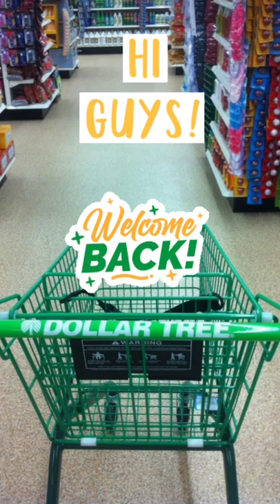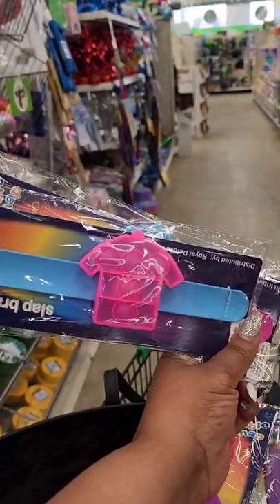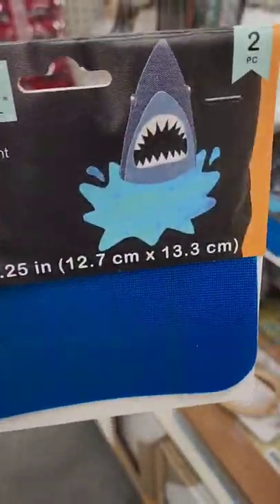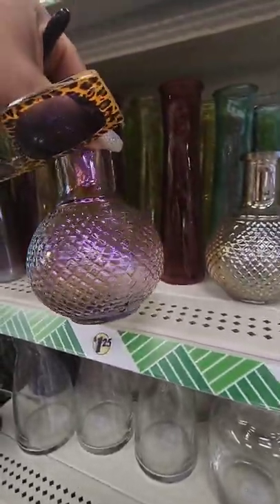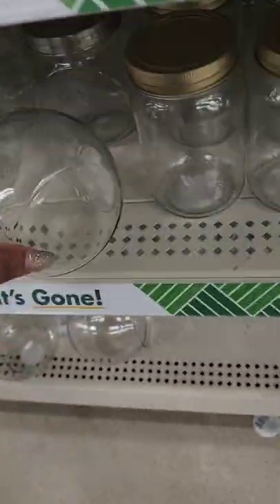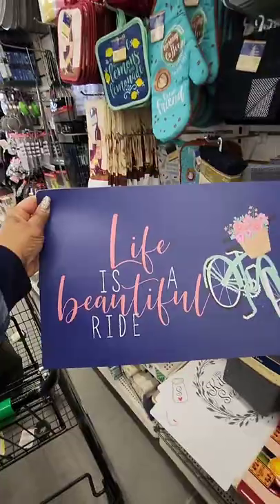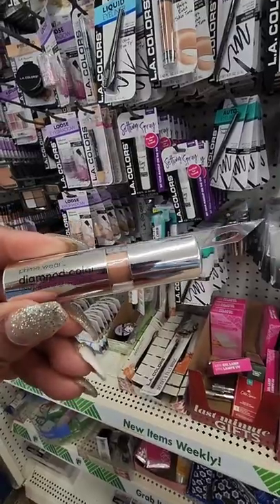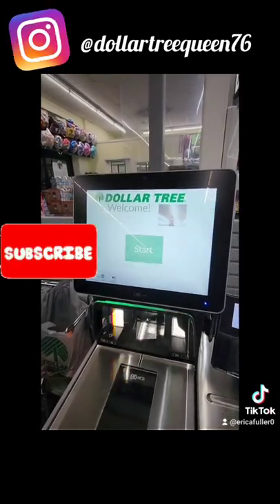Dollar Tree Multiple Store Walk-Thru w/Exciting new Finds + Self ✔️ out option is here!!!